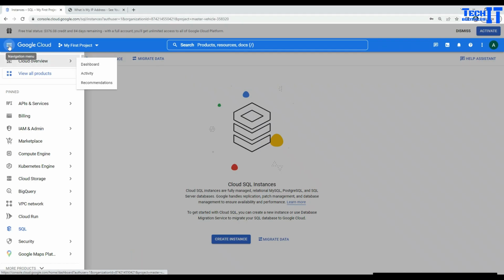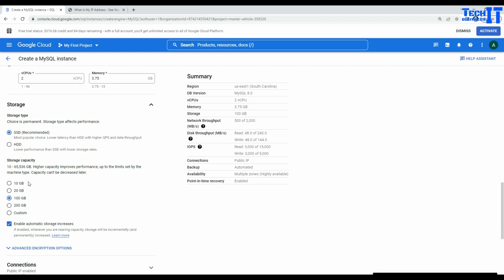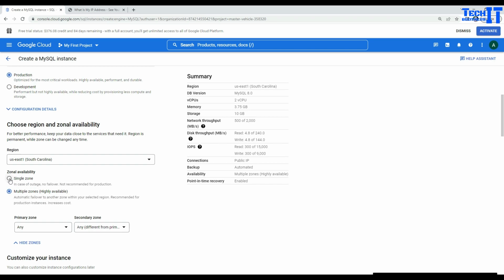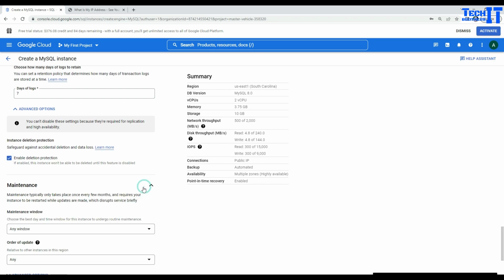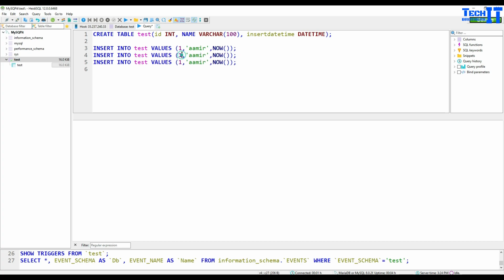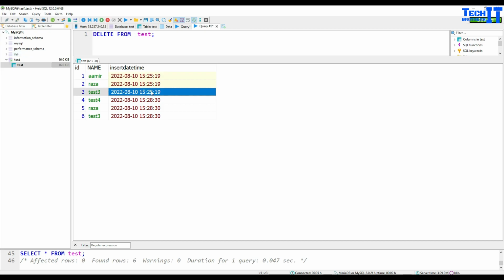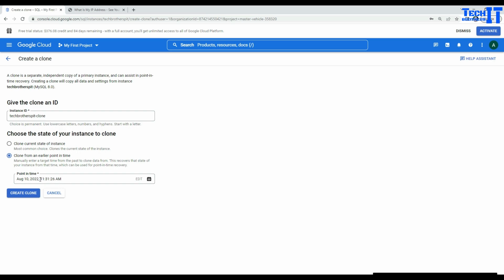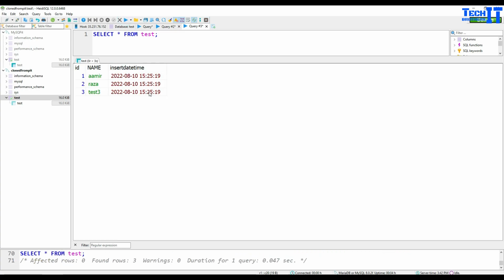How to Enable Point in Time Recovery for MySQL Instance in GCP | How to Restore Database with PTR